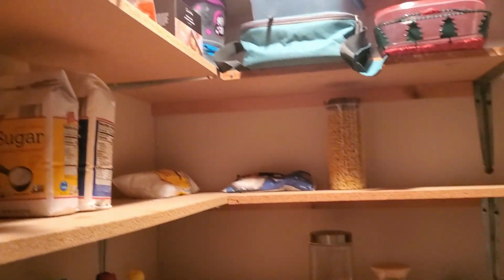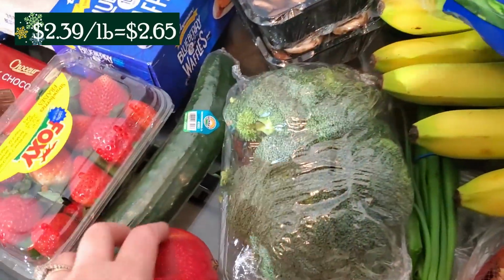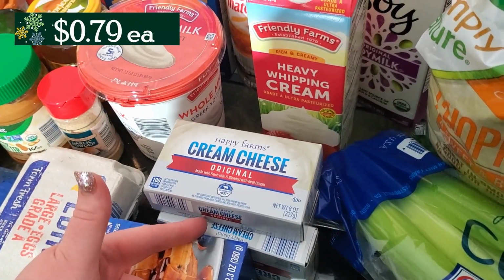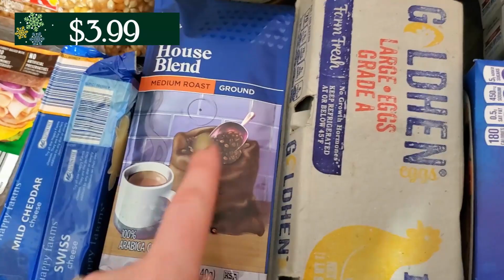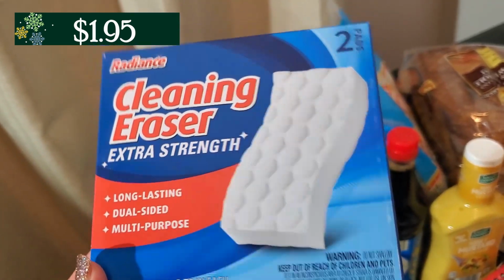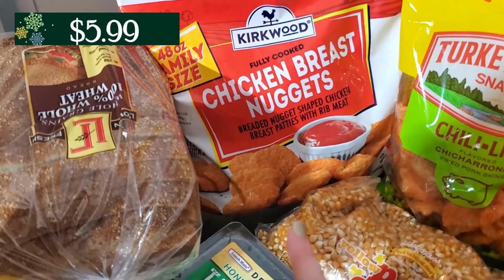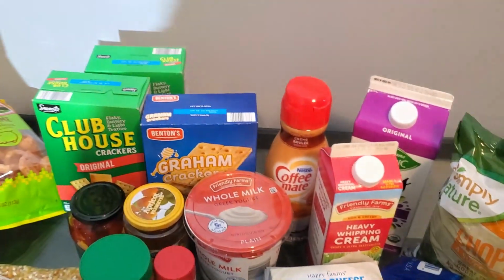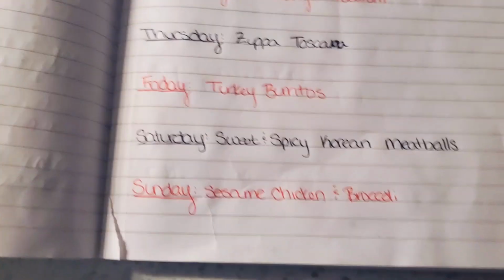Weekly Grocery Haul & Meal Plan | Prices Included | Aldi Haul 2022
Weekly Grocery Haul and Meal Plan for the week of 1/7/22.  Aldi Haul 2022, Prices Included, for your comparison convenience!

Back to our regular hauls! Today's is a bit larger because my cupboards are pretty bare!

+ Reusable Shopping Bags:
Cute Pattern
Heavy Duty

+ Never Forget your Aldi Quarter Again!
Quarter Key Chain
Quarter Pocket

+ My Favorite Planner
+ Magnetic Fridge Note Pad

I would love for you to give this a thumbs up and come check out some more cooking, home and lifestyle adventures on my channel DGDani.

Let's be friends, Drop me a comment!

Inspiring your Domestic Life.